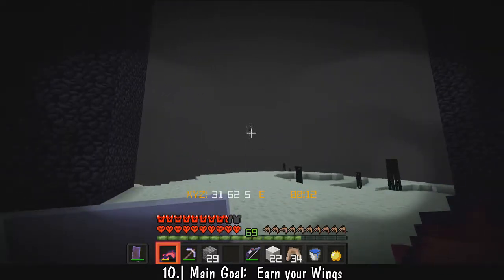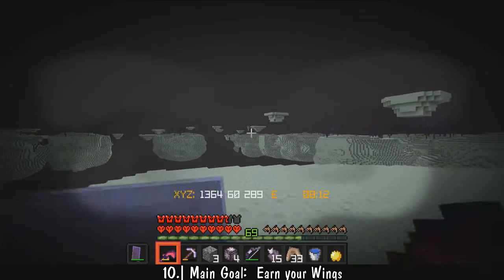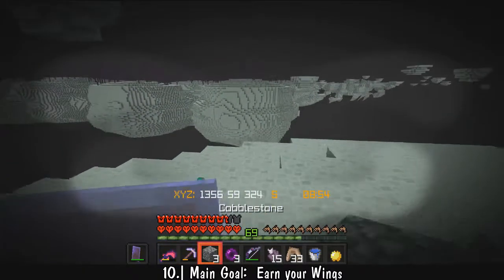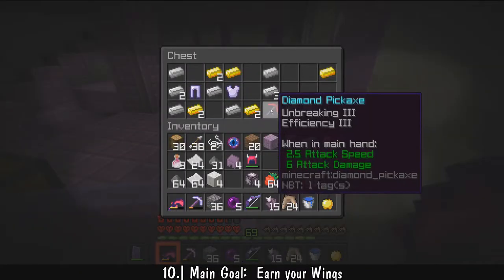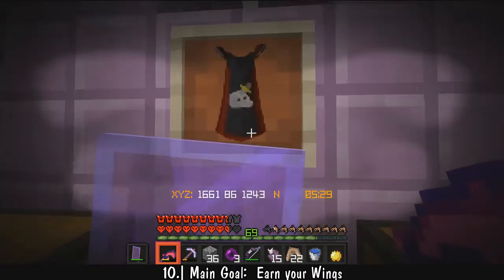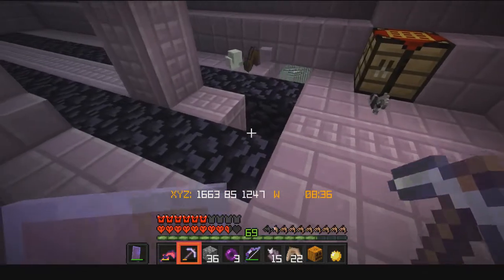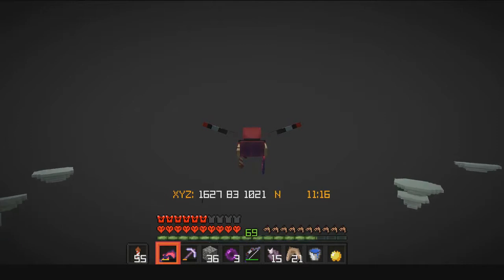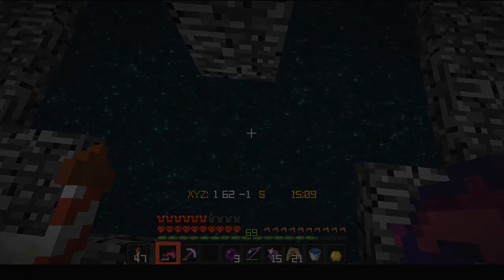MINECRAFT How 2 HARDCORE 10 Step Series [Ep 13] Earn Your Wings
Full 10 step series on completing your first Hardcore survival world uploaded 1 day at a time.

Datapacks:
Coordinates HUD
More Mob Heads

Reforestation
I'll be honest, i'm having trouble finding this one again..